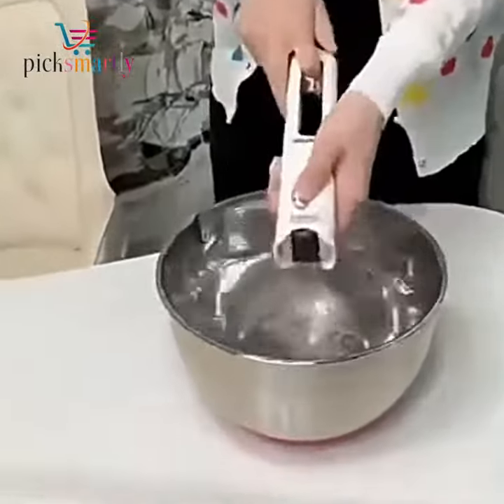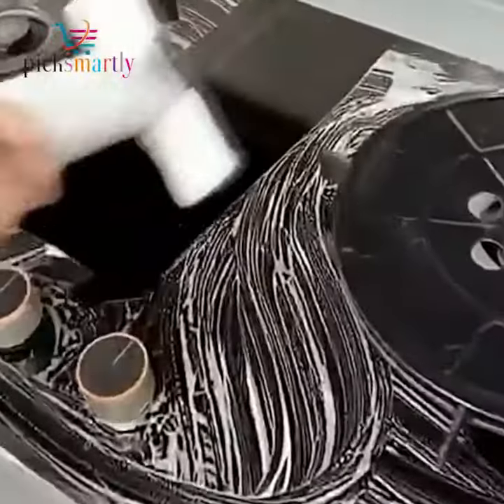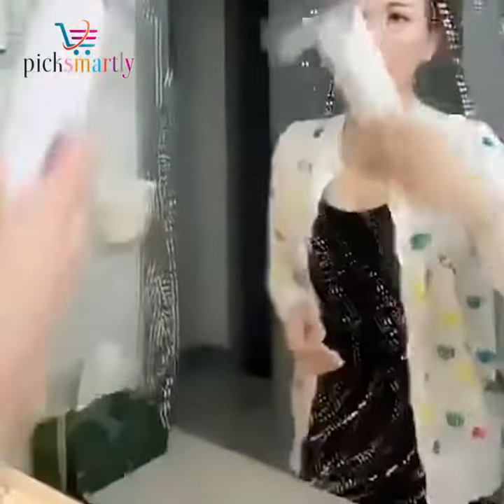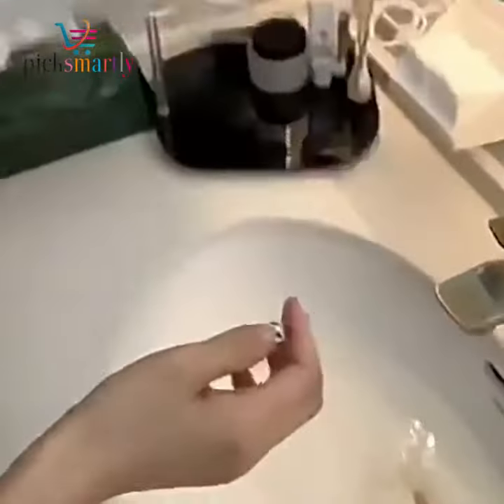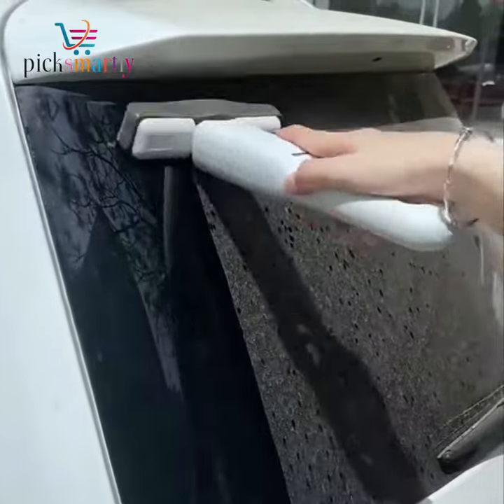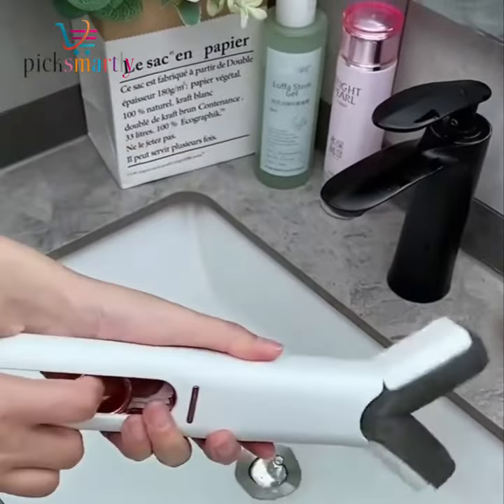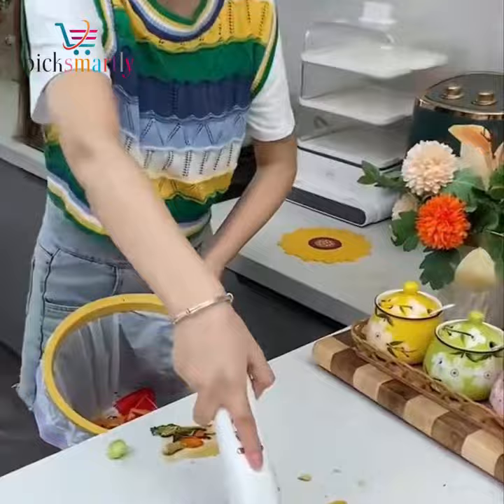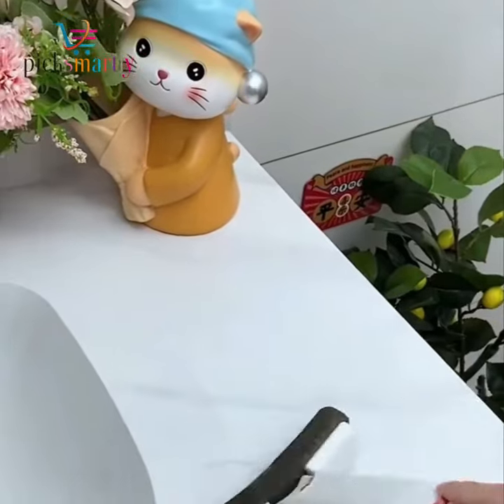"🌟 Effortless Cleaning with the Portable Mini Mop! 🧹✨"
The "Portable Self-squeezing Mini Mop" is a compact and versatile cleaning tool designed for hands-free, efficient cleaning on various surfaces, including bathroom floors, kitchen countertops, tableware, desktops, and car glass. Its unique self-squeezing mechanism allows for precise control of moisture levels in the strong absorbent sponge mop head, ensuring effective cleaning without excess water. With its short and compact design, this mini mop is ideal for reaching tight spaces, making it a convenient choice for quick and hassle-free cleaning in multiple settings, providing an effortless way to maintain cleanliness and hygiene throughout your home and car.

"Pick Smartly is your ultimate destination for curated products that align with your needs and preferences. We bring you a carefully selected range of items that cater to various aspects of your lifestyle. With a focus on quality, innovation, and value, we make it easier for you to make intelligent choices while shopping. Explore our collection and experience a new level of convenience and satisfaction in your shopping journey."